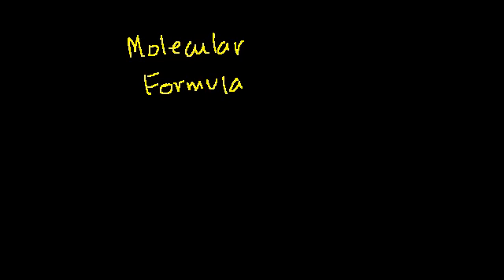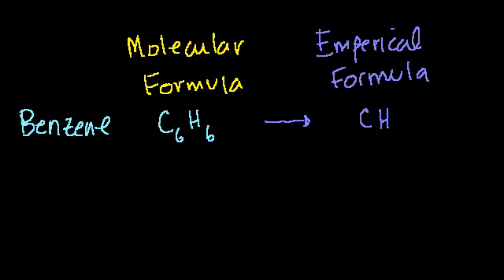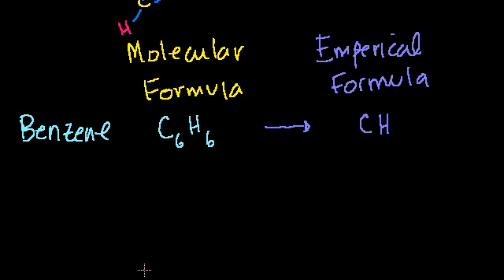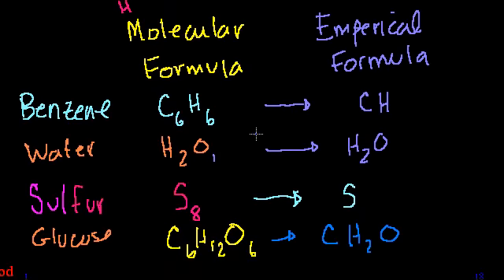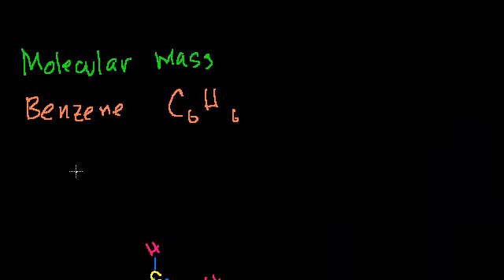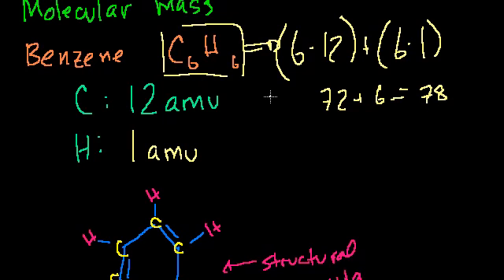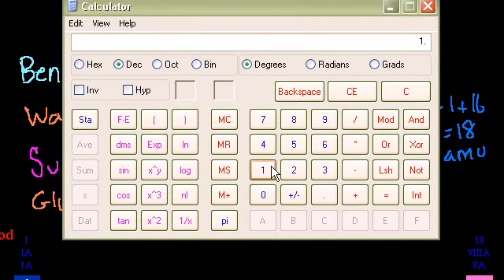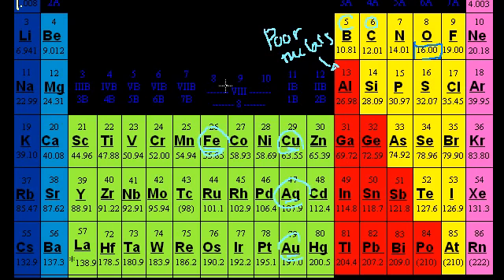01 Chemical reactions stoichiometry 01 Molecular and empirical formulas